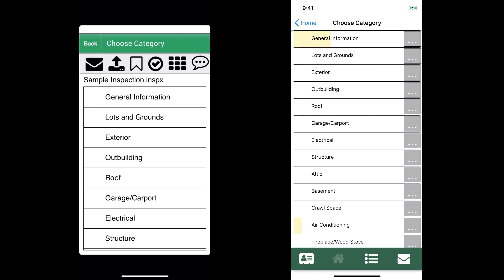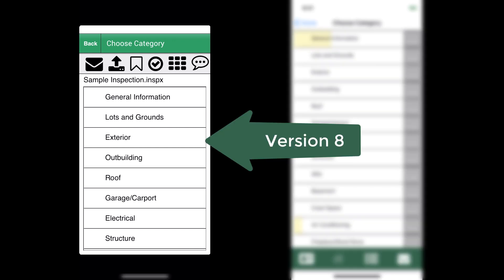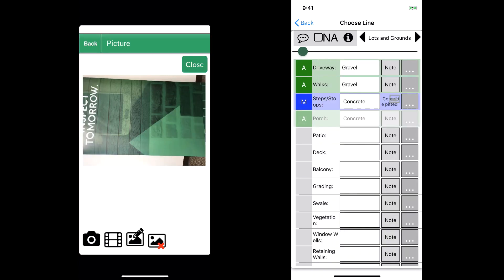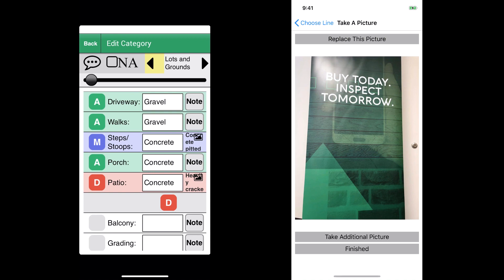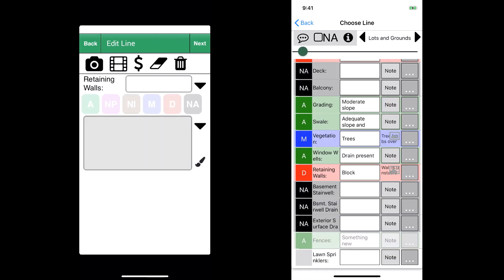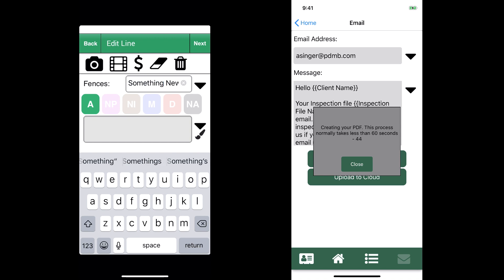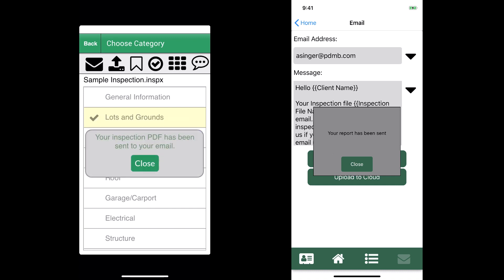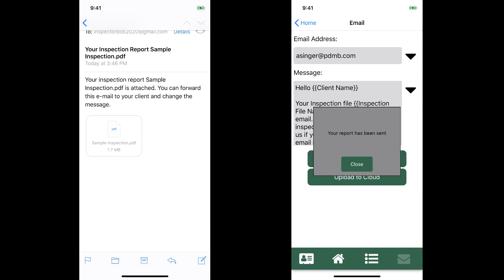Palm-Tech Version 8 vs Version 9 'Speed Test'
This video takes a look at how much faster it is to fill out information in Version 9 of Palm-Tech than it was in Version 8.